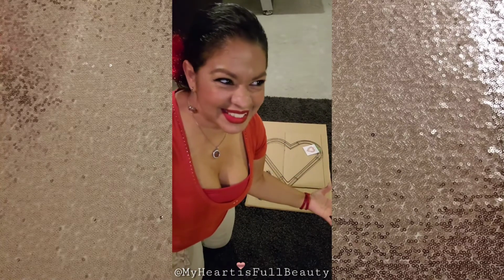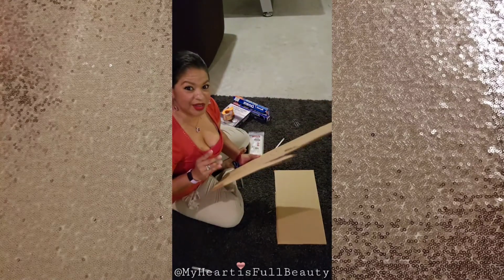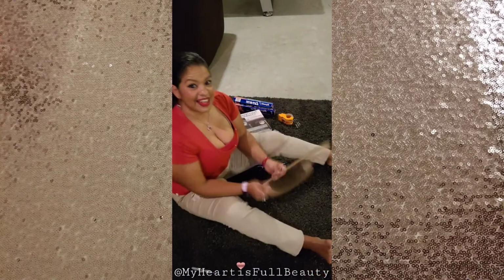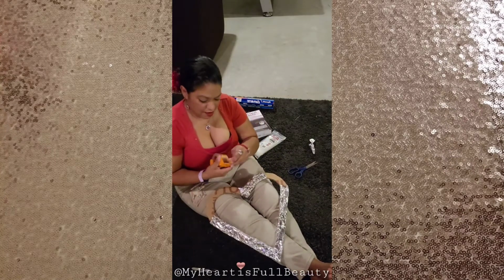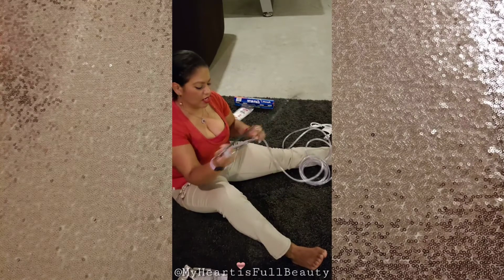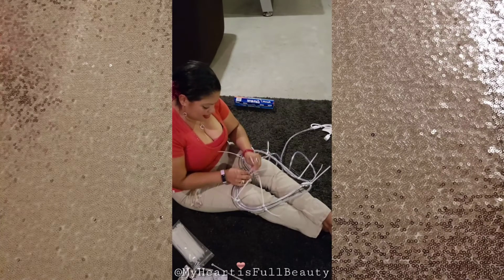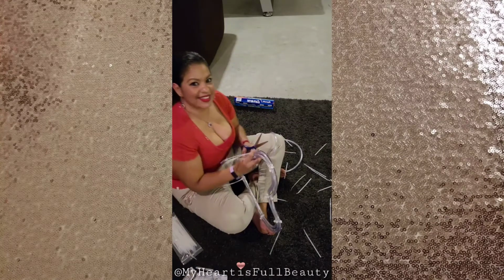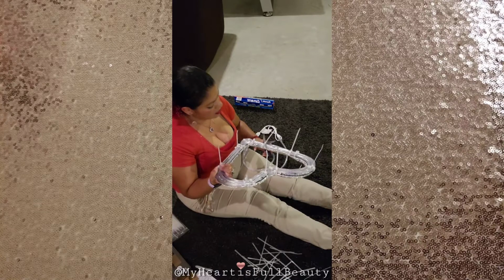Heart Ring Light: An Easy, Affordable, & Fun DIY Project! | MHIFB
"𝗧𝗵𝗲 𝗲𝘆𝗲𝘀 are the 𝘸𝘪𝘯𝘥𝘰𝘸 𝘵𝘰 𝘵𝘩𝘦 𝘴𝘰𝘶𝘭."

I spent an hour crafting a 𝘋𝘐𝘠 𝗛𝗲𝗮𝗿𝘁-𝗦𝗵𝗮𝗽𝗲𝗱 𝗥𝗶𝗻𝗴 𝗟𝗶𝗴𝗵𝘁 𝘑𝘜𝘚𝘛 so I can have "𝙃𝙚𝙖𝙧𝙩 𝙀𝙮𝙚𝙨!!!" 😍⁣
I. Am. 𝙊𝘽𝙎𝙀𝙎𝙎𝙀𝘿!!! ❤❤❤⁣
💋 𝐌𝐚𝐤𝐞𝐮𝐩 by Farmasi⁣
💎 𝐉𝐞𝐰𝐞𝐥𝐫𝐲 by Origami Owl⁣
𝗣𝗥𝗢𝗗𝗨𝗖𝗧𝗦 𝗨𝗦𝗘𝗗:⁣
♡ VFX Pro Primer⁣
♡ ⁣VFX Pro Camera Ready Foundation - Natural Beige 02
♡ Eyebrow Pencil Liner - Dark Brown 03⁣
⁣♡ Waterproof Express Eye Pencil - Black 01
♡ ⁣Deeplook Eyeliner - Intense Black 01
♡ Be Fit Waterproof Mascara⁣
♡ Tender Blush On 5G - Love Letter 17⁣ ⁣
♡ Matte Liquid Lipstick - Red Love 05
𝙎𝙃𝙊𝙋 𝘼𝙇𝙇 𝙋𝙍𝙊𝘿𝙐𝘾𝙏𝙎:⁣
👉 Lehilina Marlow: Beauty Influencer 0119943⁣